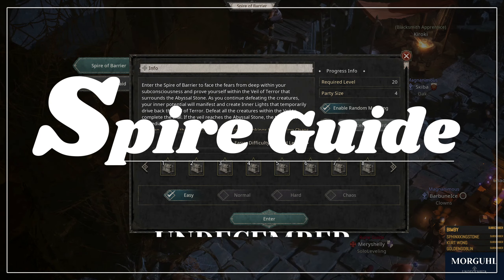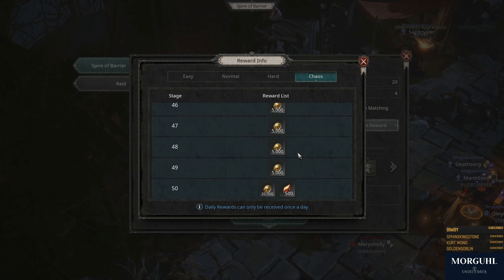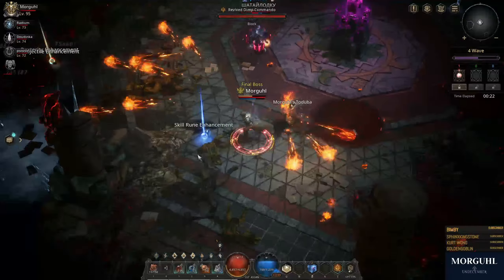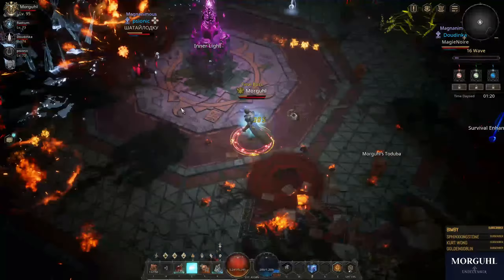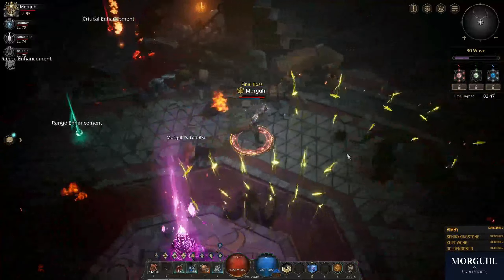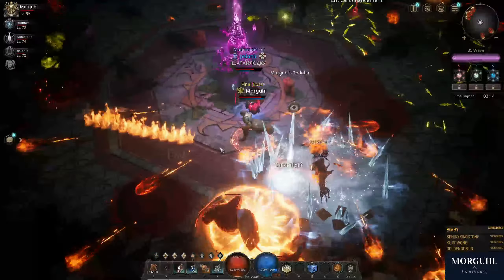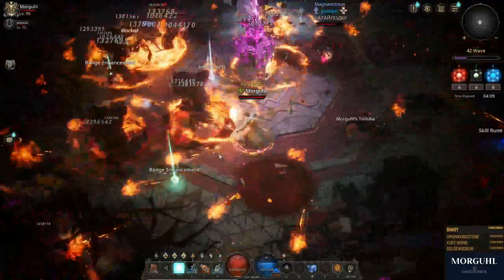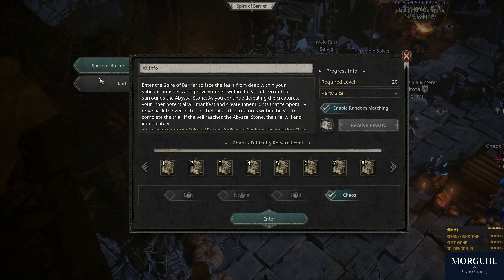Simple Spire Guide Undecember Group Coop Mechanic Tips & Tricks Endgame Activity